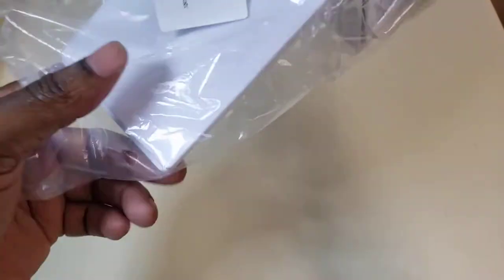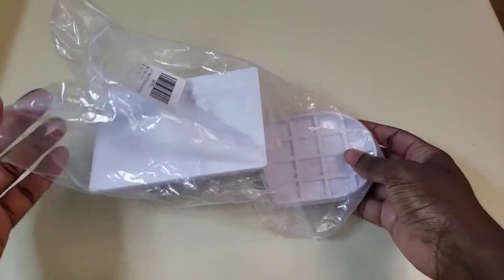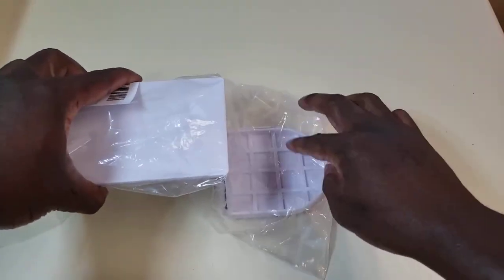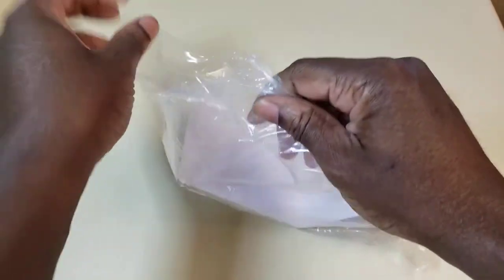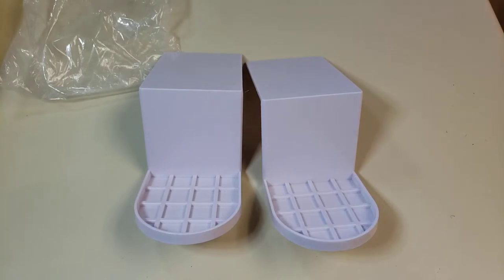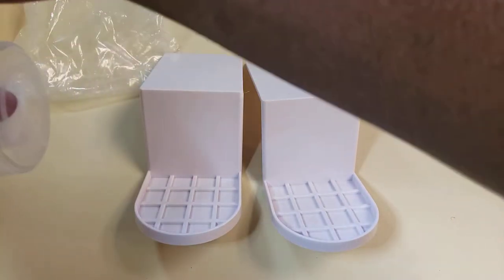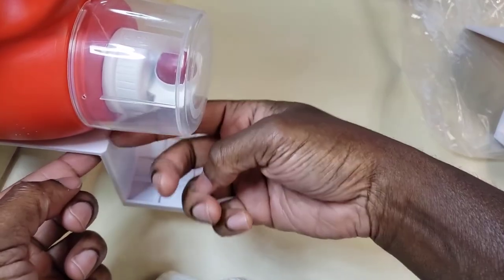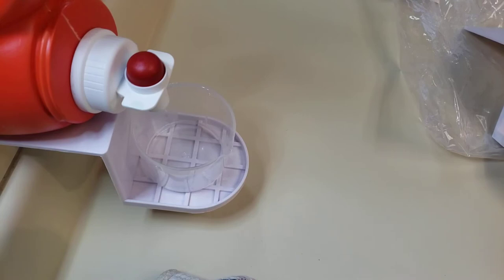Laundry Detergent Holder 2 Pack Detergent Cup Holder Tidy Soap Tray Dispenser Organizer Review